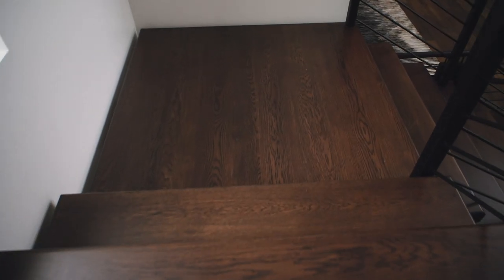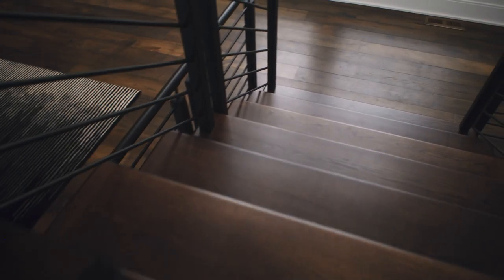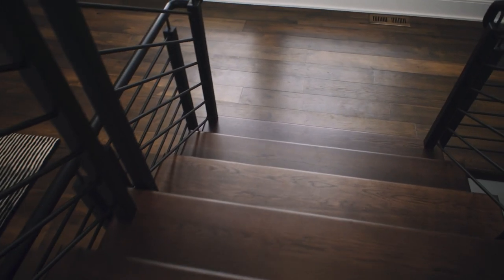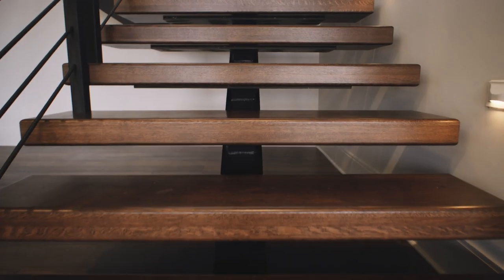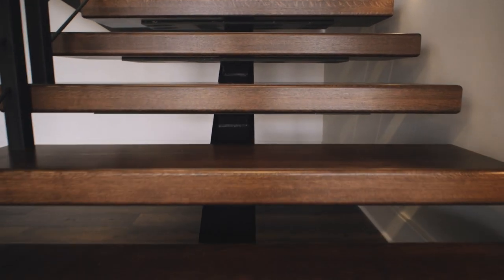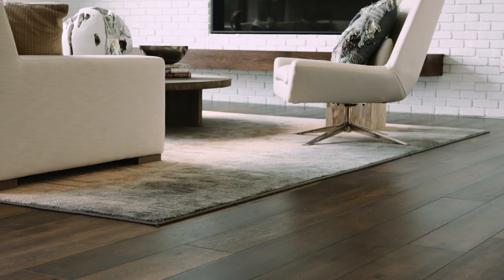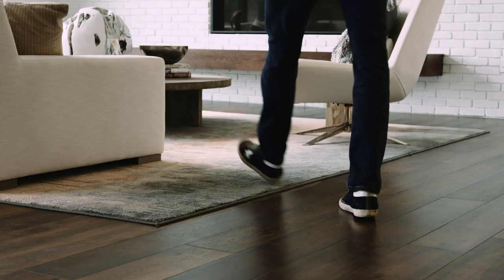Tips & Trends: Flooring